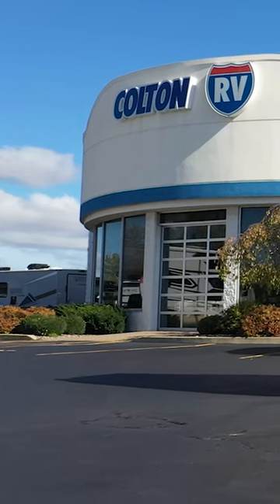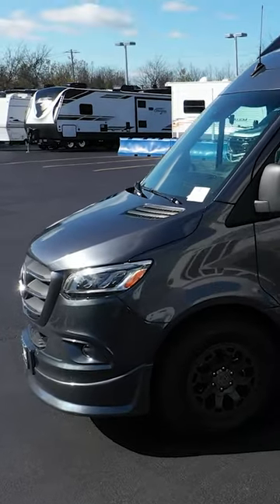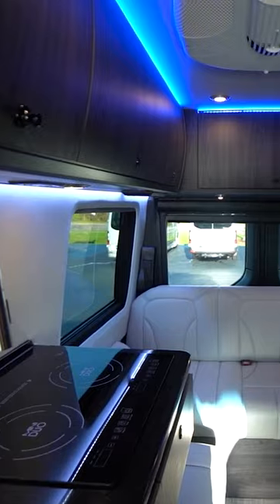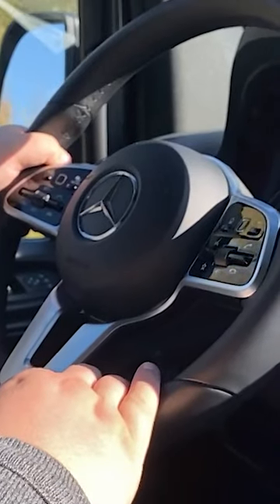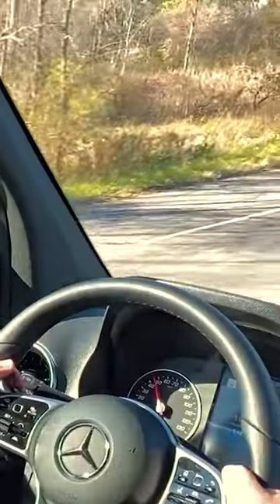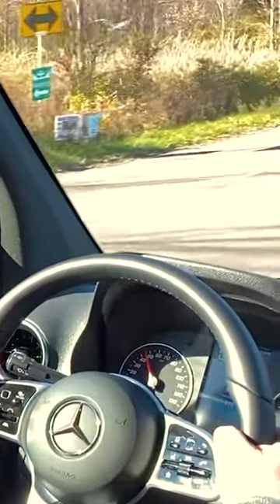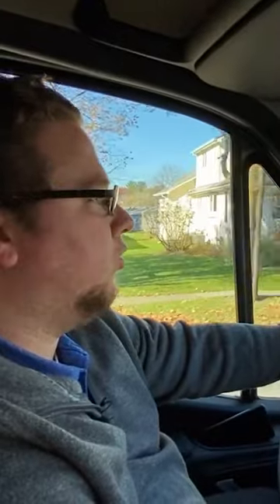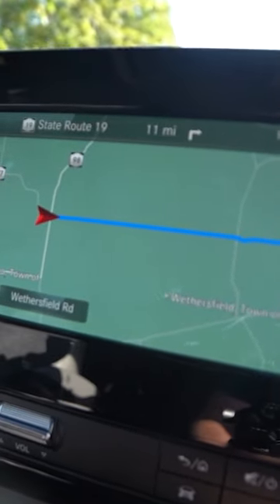Van Life | Test Driving Camper Vans 🚐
The Grech Turismo Ion is the perfect Class B Motorhome to start your vanlife adventure! Let's see how it drives!

489 Bushkill Plaza Ln
Wind Gap, PA 18091